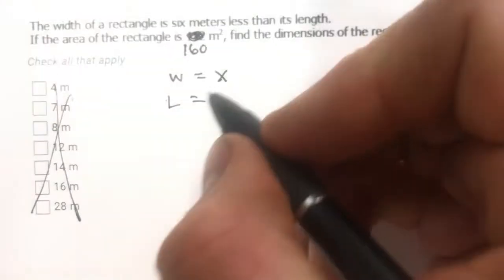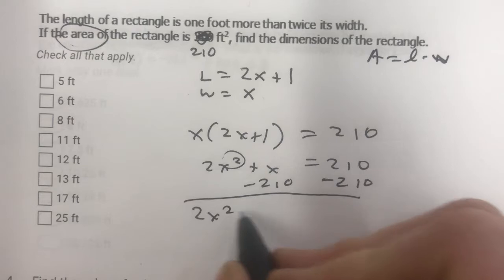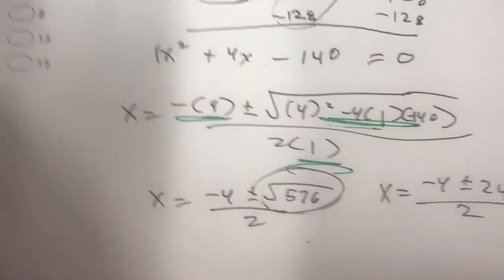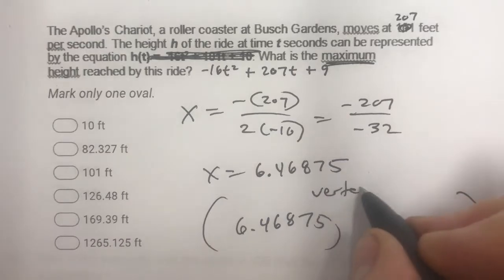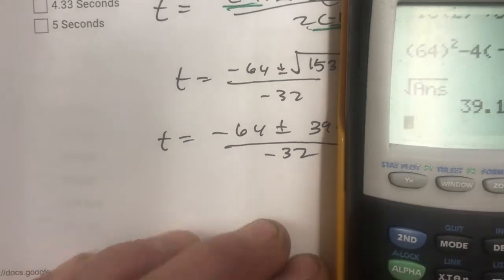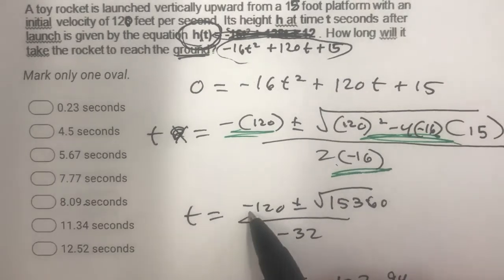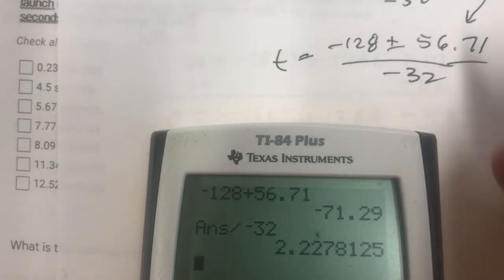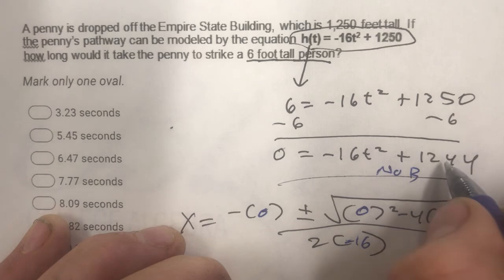Quadratic Applications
Solving real world applications involving quadratic equations.